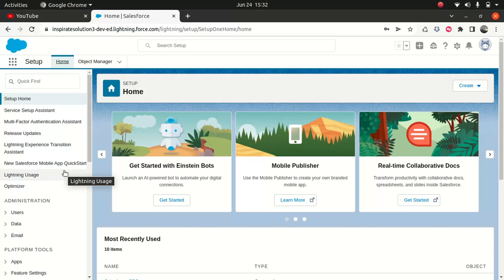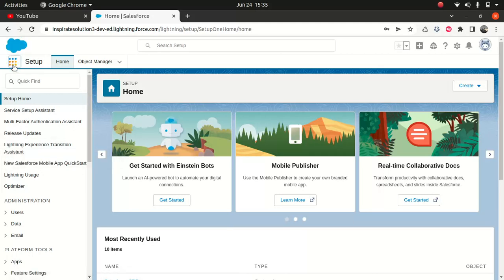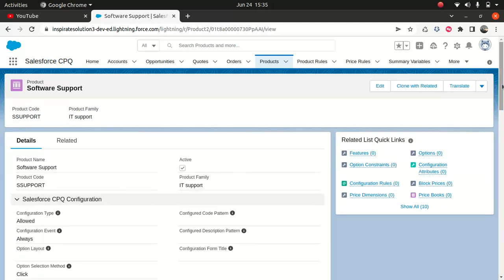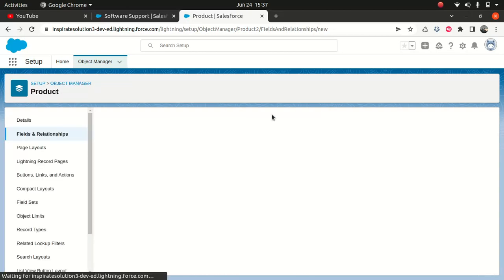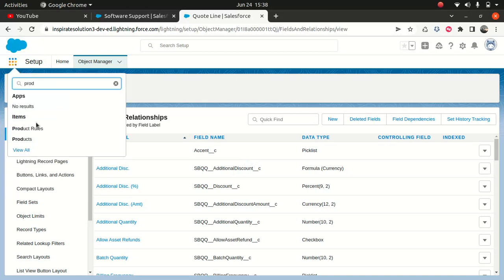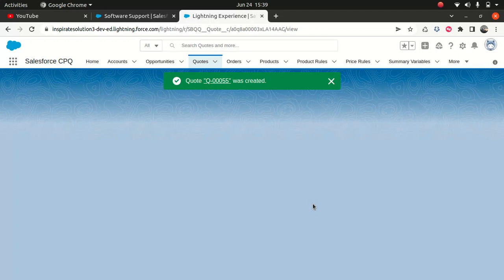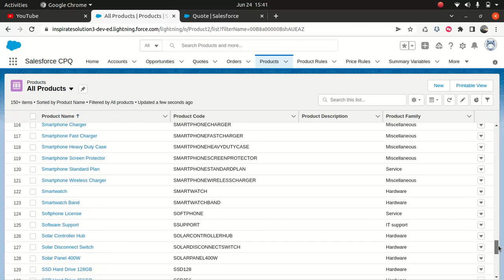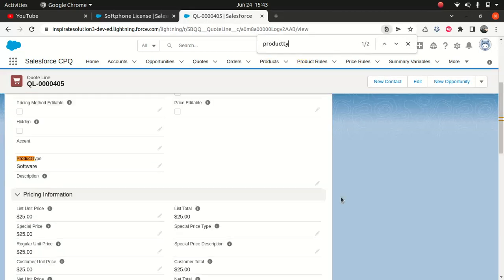CPQ Specialist certification- Twin fields